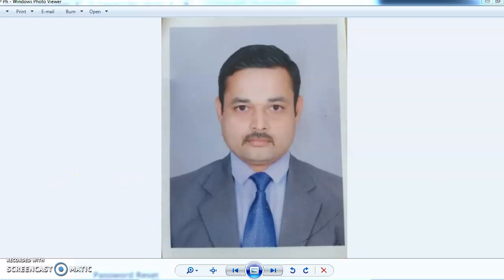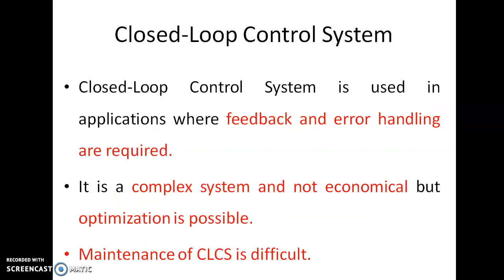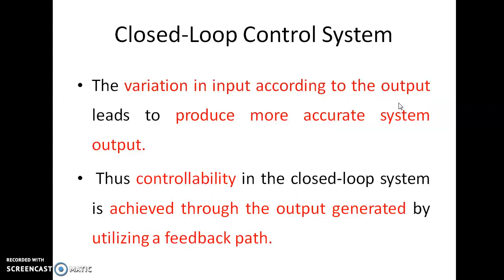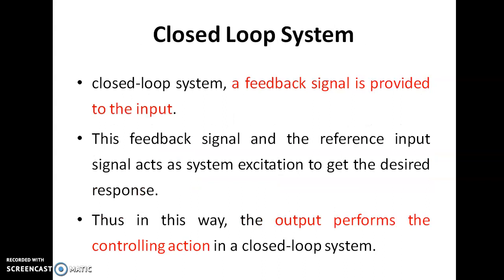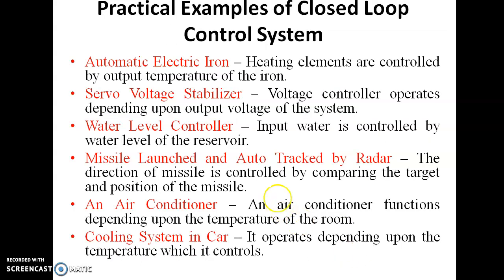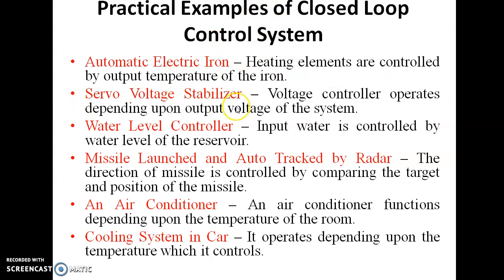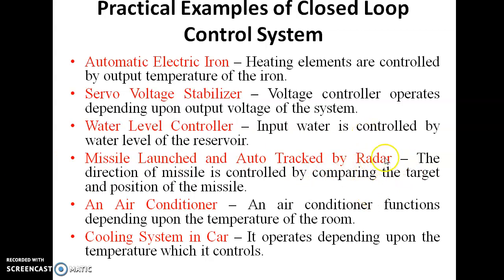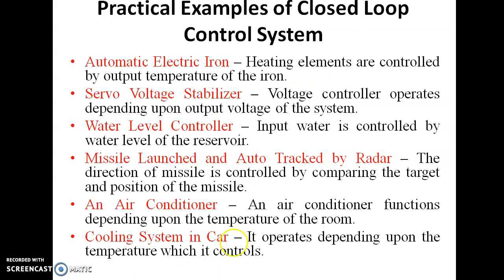Closed loop Control System by Prof.Sachin Sambhaji Patil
This video is recorded by Prof.Sachin Sambhaji Patil. This Video will be useful to students, those who want to learn Control System.